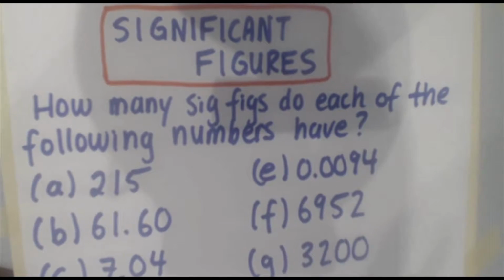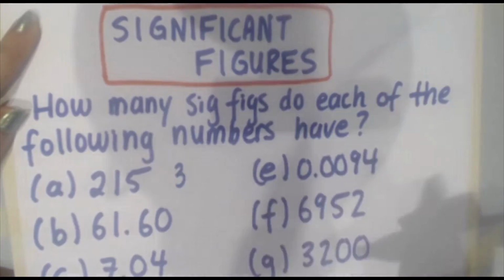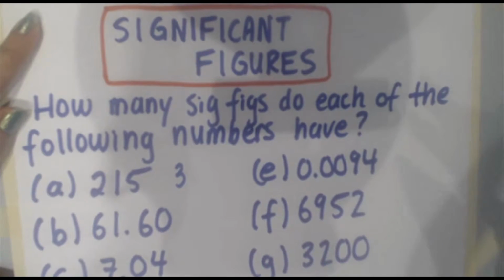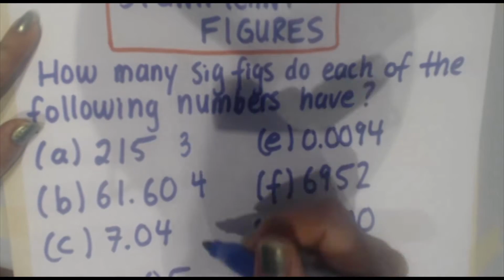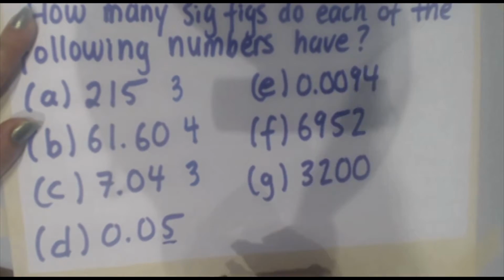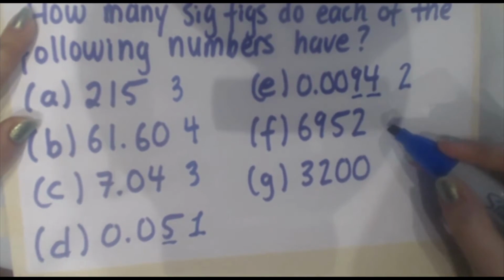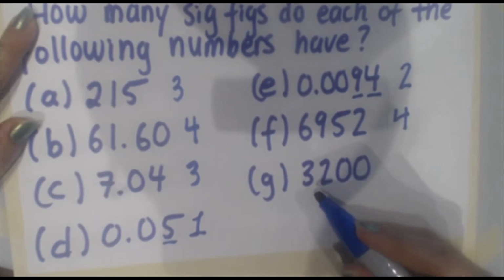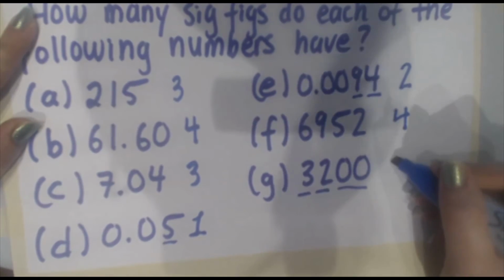1 Significant Figures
How many significant figures (sig figs) do each of the following numbers have?
(a) 215
(b) 61.60
(d) 0.05
(e) 0.0094
(f) 6952
(g) 3200